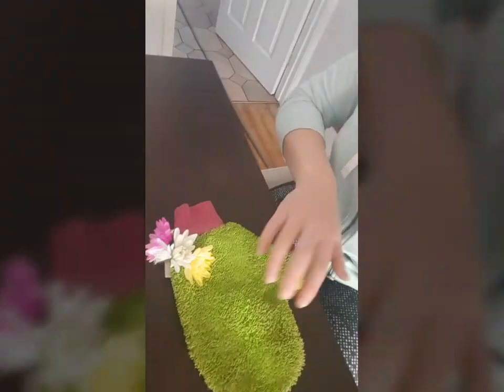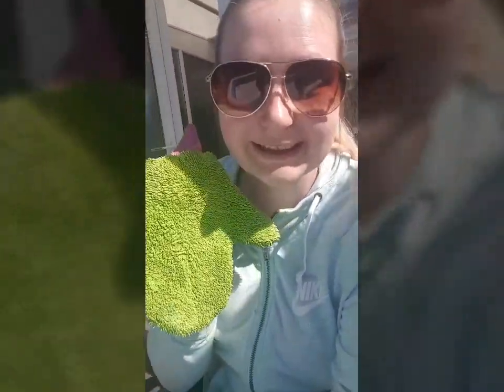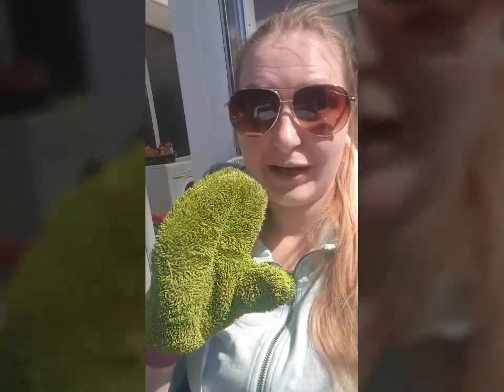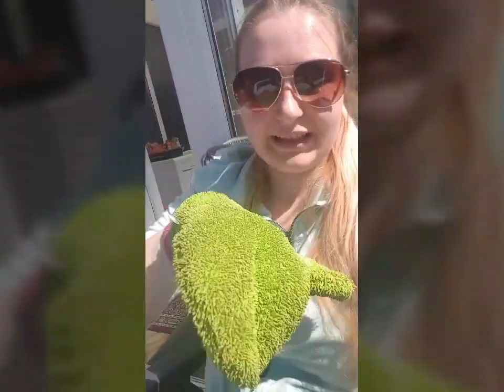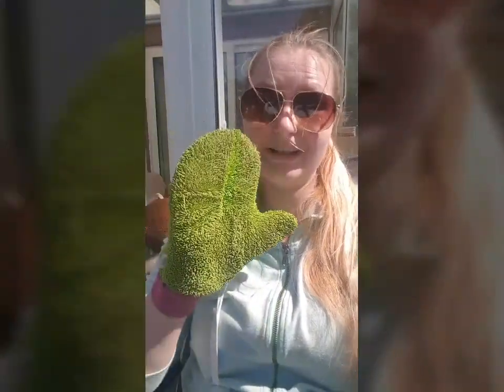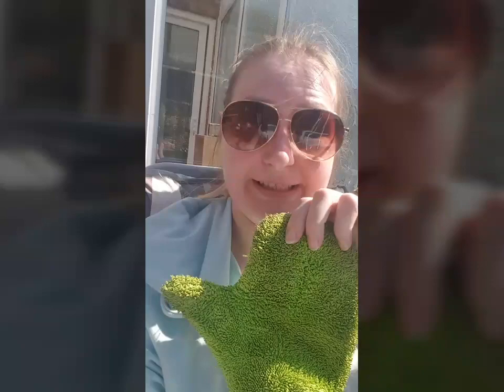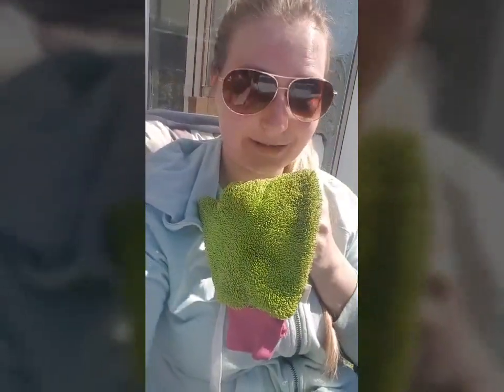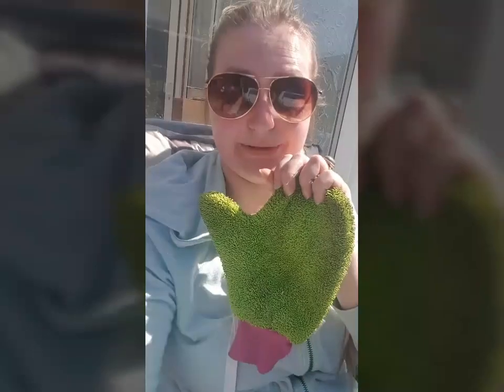Inflatable swimming pool. Clean it easy and fast, water stays clean for a longer.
You have kids swimming pool in your garden but water really fast gets green and dirty?How to clean swimming pools and keep water clean for longer? I have an answer on your questions just watch video and enjoy. Last 5 sec just for your fun!

Twist mitten
Each «Twist» microfiber string is twisted in a spiral in the form of an eyelet. These eyelets work as “hooks” that scrub and hook all the dirt particles. Due to the capillary effect, the wipes and the mitten instantly absorb all the water together with the dirt.

The Mitten can
-easily collect hair and wool
-cleans carpets, upholstered furniture, fur coats, coats
-help in caring for pets

This is an indispensable thing for pet owners.
TWIST. MITTEN FOR GENERAL CLEANING

This mitten for general cleaning is made using the innovative Twist thread – a special plaiting of ultrathin dissected microfiber as a loop twisted in the form of a spiral. This plaiting allows it to absorb remaining moisture, dirt, and dust in volumes as much as several times larger than the size of the cloth. The elongated needle-shaped nap helps to easily access any hard-to-reach spaces and gaps.

Due to its the ergonomic form, the mitten fits securely onto the hand.­ The elastic cuff covers the wrist, protecting the hand from coming into contact with the dirt. It easily and quickly removes any heavy-duty stains. Ideal for both wet and dry cleaning without the use of chemicals

€17.42 for registred users

STOP CHEMICAL USING!!!
LOOK HOW FAST AND EASY YOU CAN CLEAN WITH GREENWAY ECOPRODUCTS!!!

Our mission is to stop using chemicals in every household!!!
It is really possible. Where are ecocompany - you can build your business with us and help others to do the same.
You will be great helper for your planet and for yourself.
Join us or ask any questions you got. I am here to help you achieve your dreams and be eco-friendly!

For cooperation and partnership or products more information on